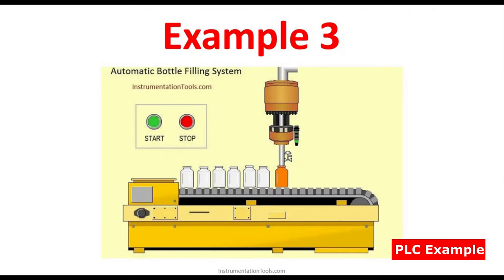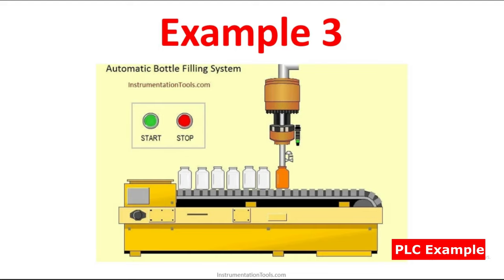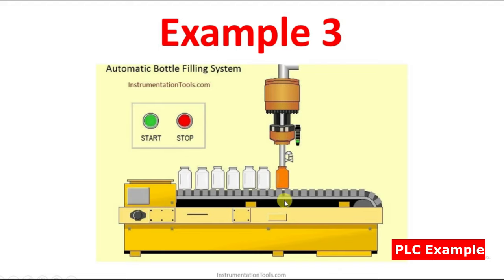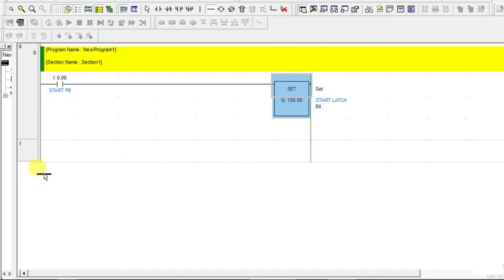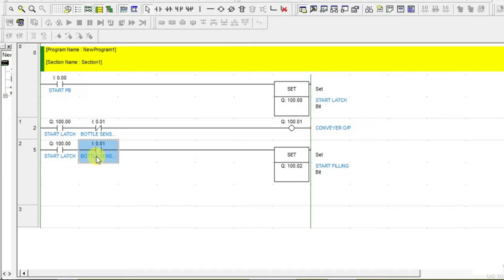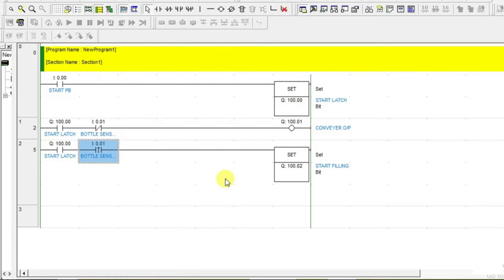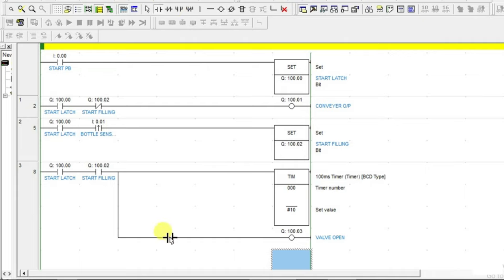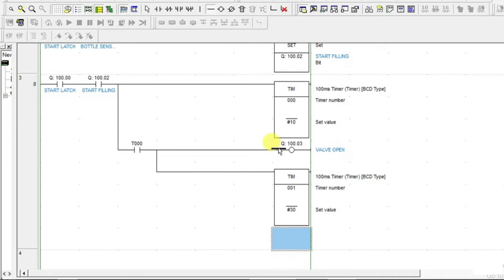Simple PLC Project - PLC Example with Ladder Diagram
In this video, you will learn the simple PLC project and example programming with a ladder diagram.

1. Free Siemens PLC Training Course

2. Free Allen Bradley PLC Ladder Logic Training Course

3. Free InTouch SCADA Tutorial Course for Beginners

4. Free WinCC SCADA Training Course